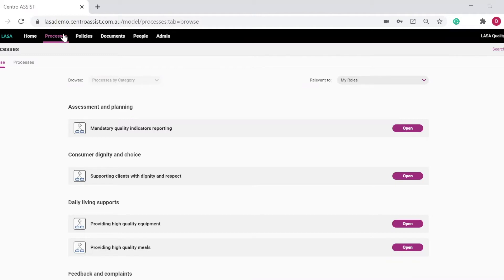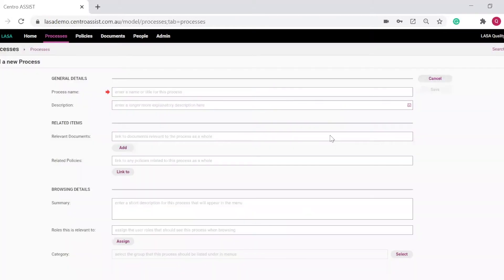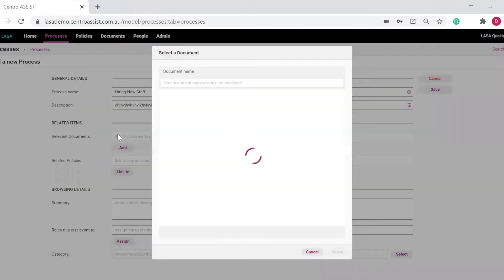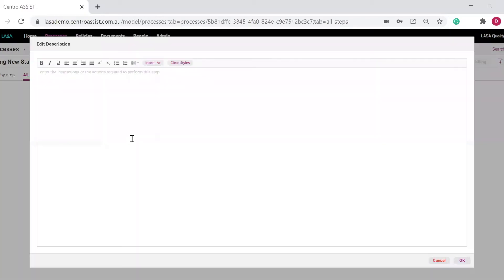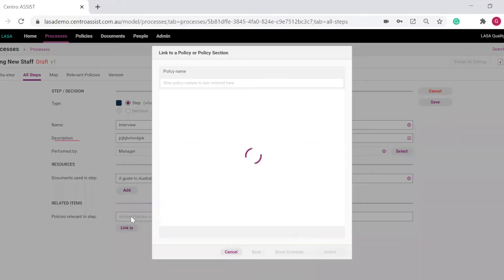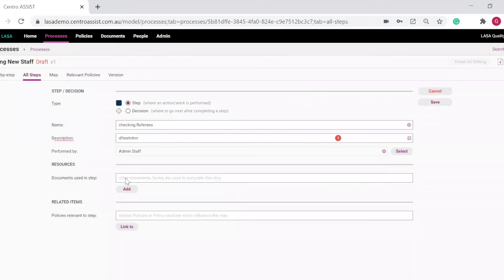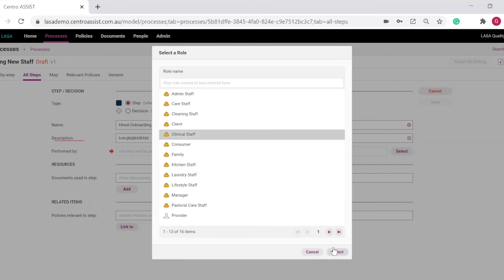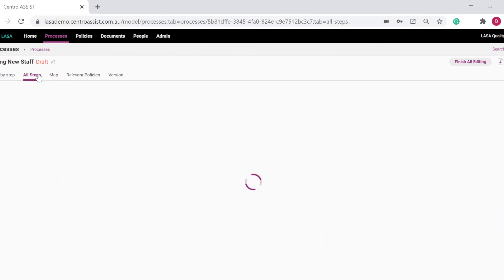LASA Safety & Quality Management System - policies and procedures demonstration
Your best practice compliance solution - for simple creation of processes and procedures